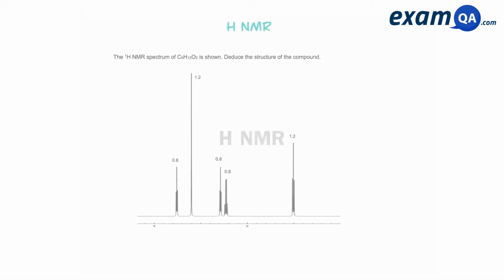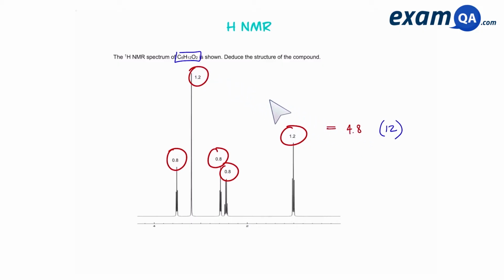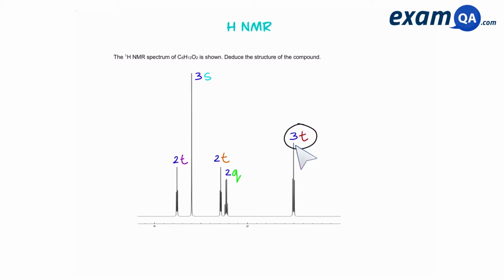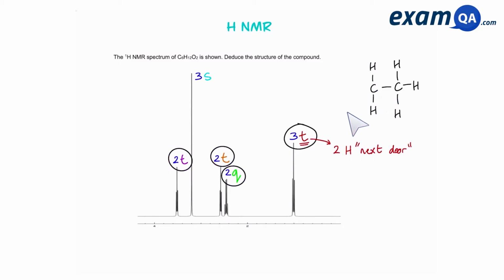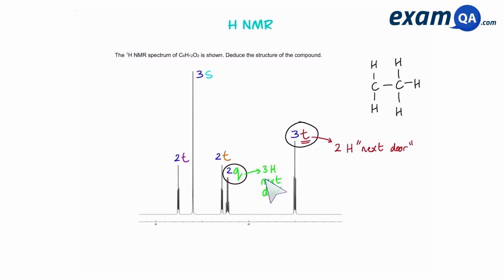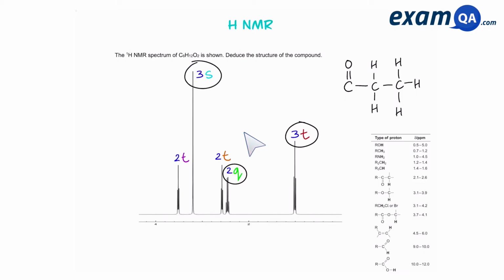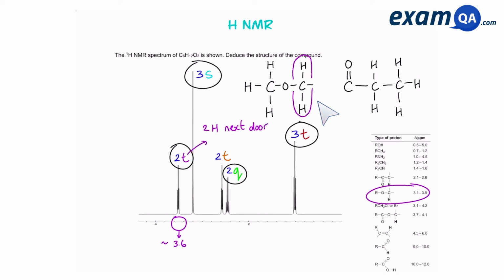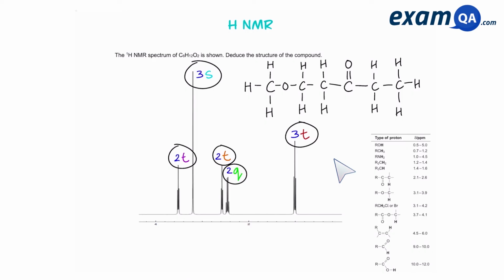Proton (H)NMR: Example Question #1 | A-Level Chemistry